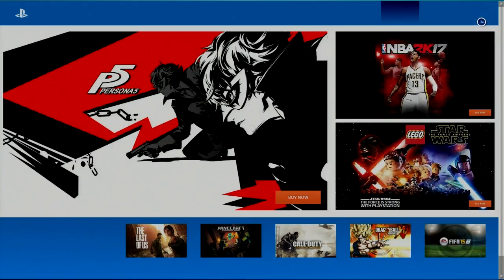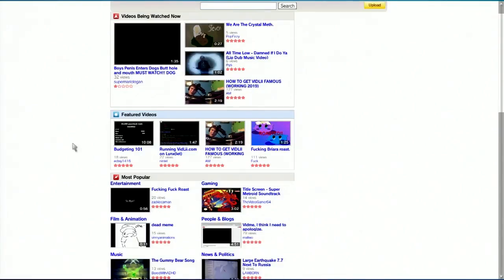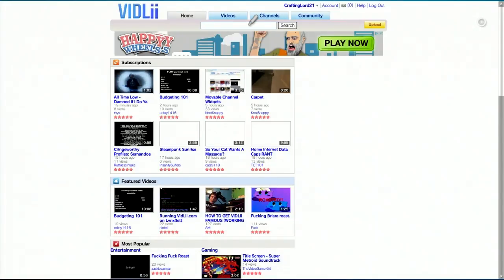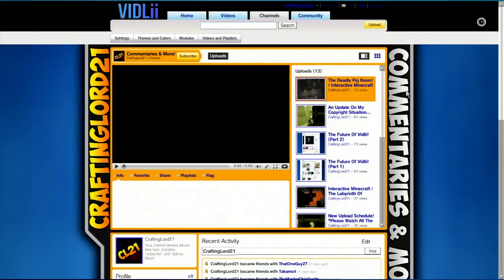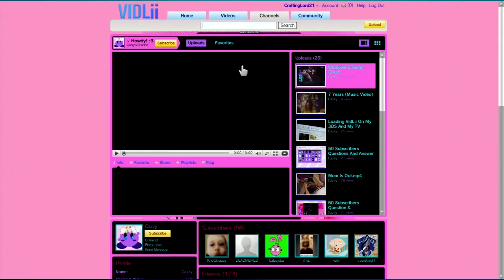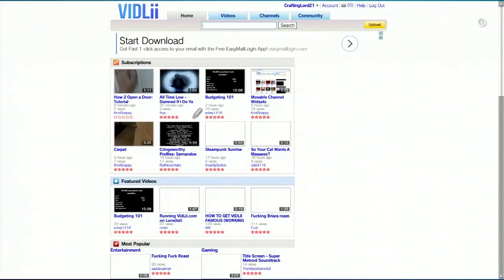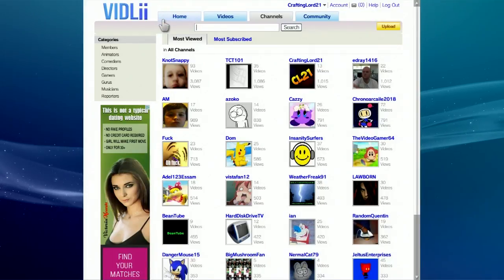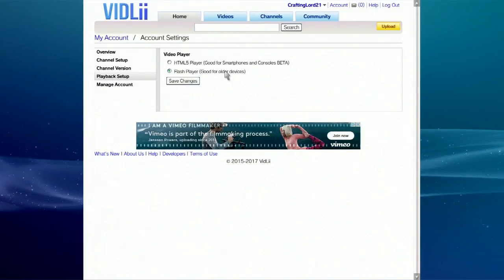Does Vidlii Work On A PS3?